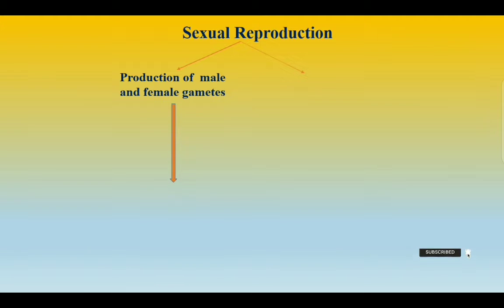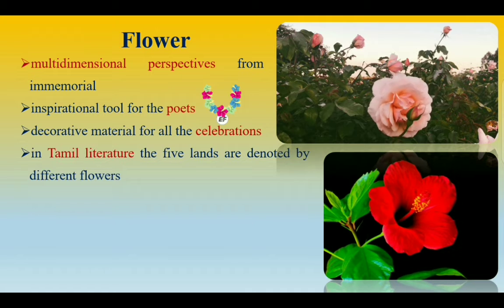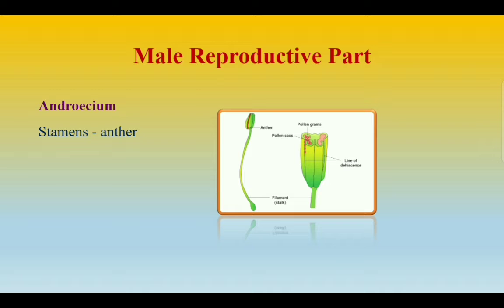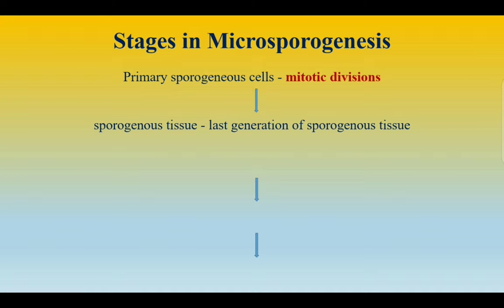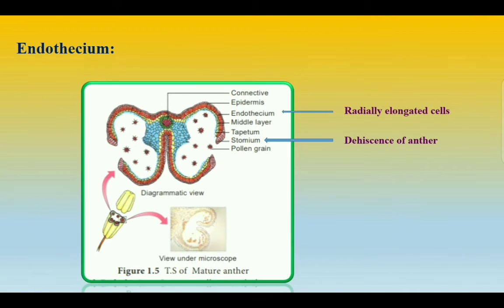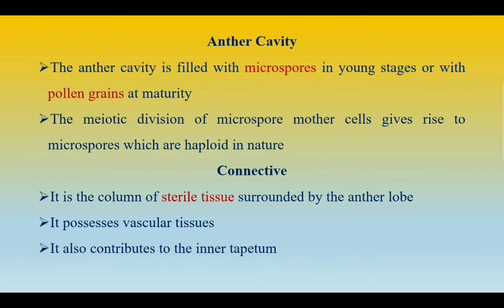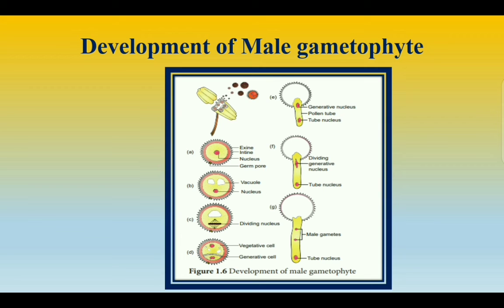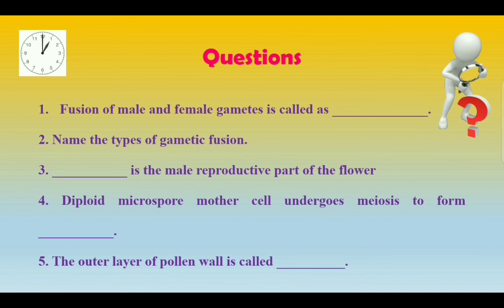Reproduction in Plants -Androecium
Explained topics in Botany in easy and simple methods.
Male Reproductive part of the plant- Androecium and its development.
Important question and answers of this topic is given at the end.
Incase you need any explanation in any of the topics kindly put in comment box.

Learning becomes easy when you understand the concepts
In Anitha's Biology, all the topics are made easy with concept mapping, pictures, flowcharts, ppts and videos for better understanding
If you feel comfortable by learning using Anitha's Biology, consider sharing to your friends.
A small step of action makes difference
Keep learning...!